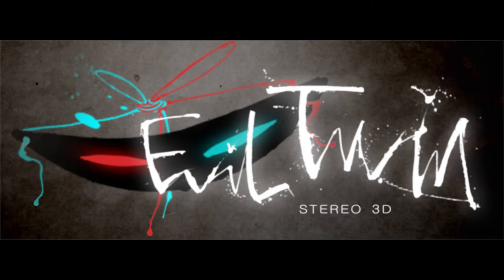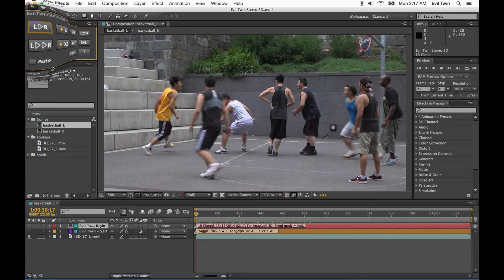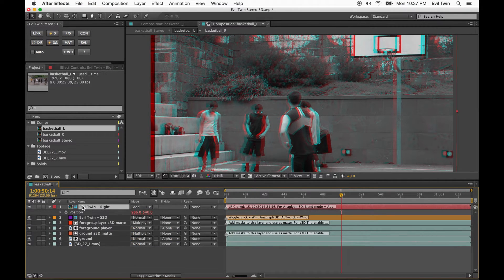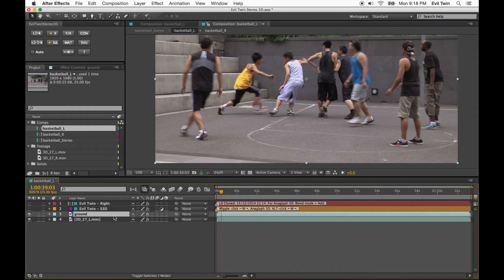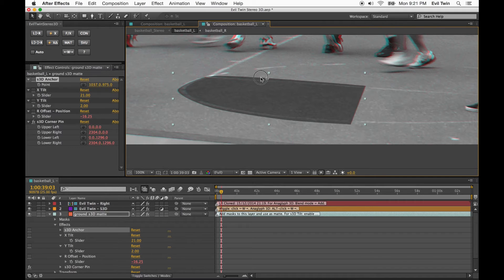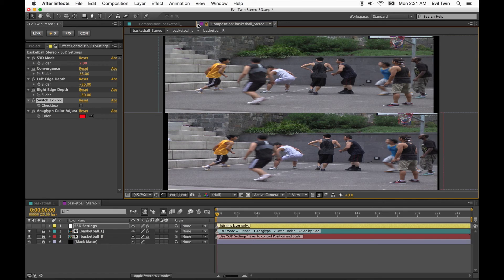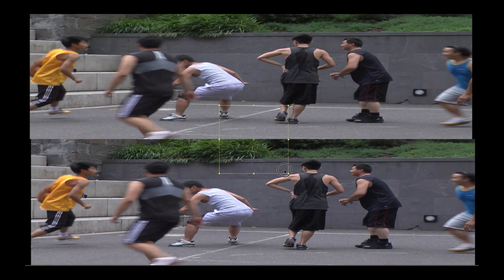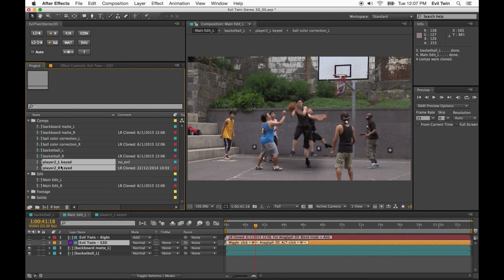Evil Twin Stereo 3D Tutorial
Work in Stereo 3D without compromise.